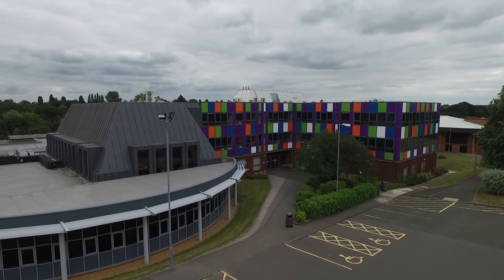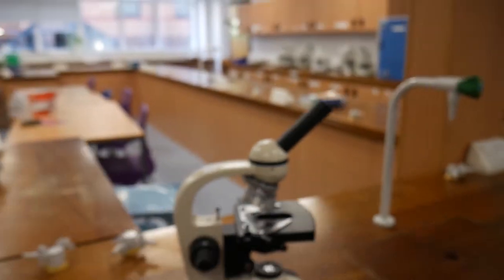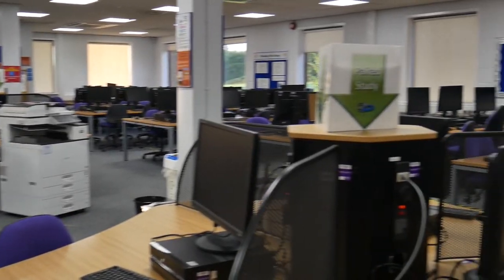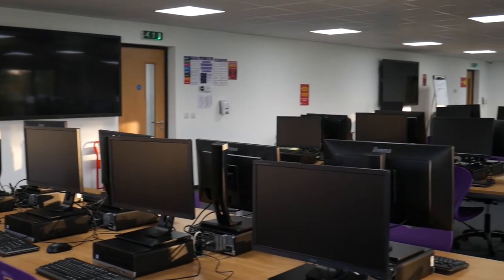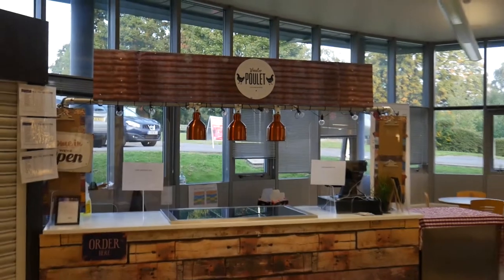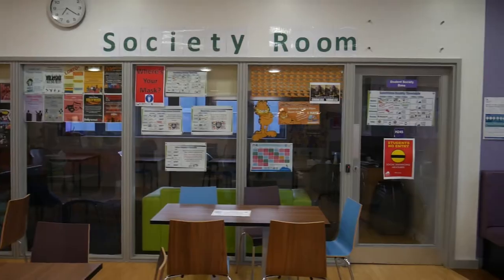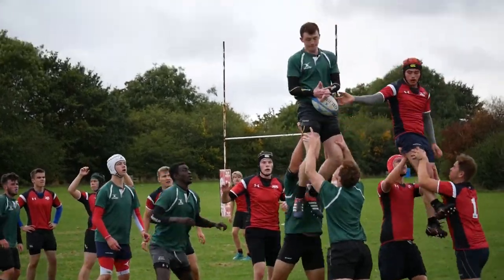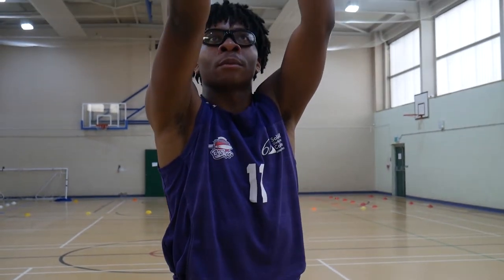Solihull Sixth Form College Campus Tour 2020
Let two of our A level students guide you around the campus at Solihull Sixth Form College so you can see the facilities and resources we have and what a beautiful setting the College is located in, on the edge of Solihull with parkland close by.